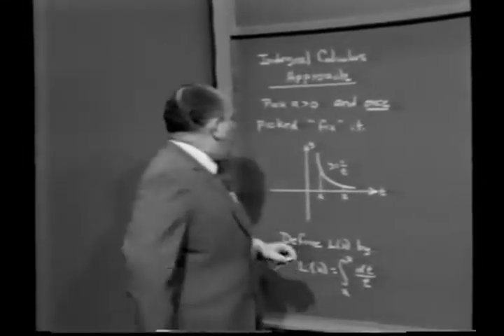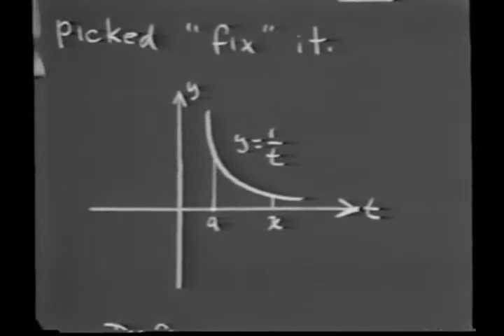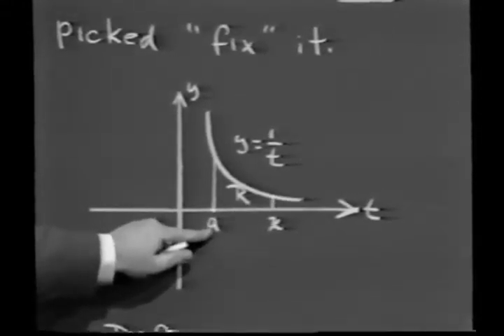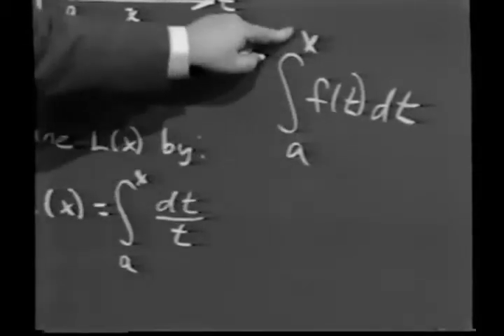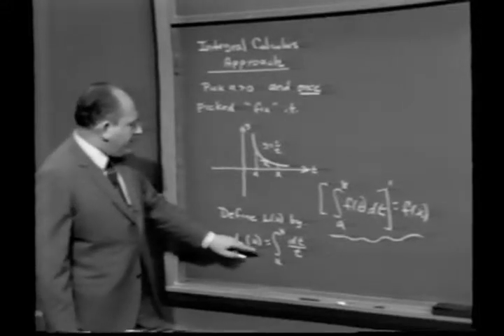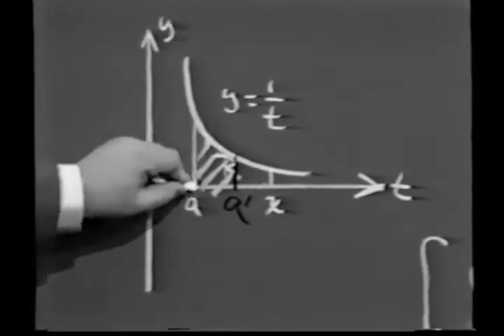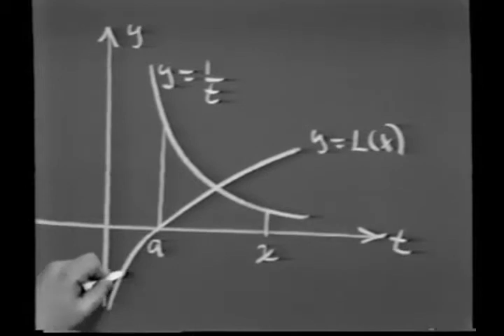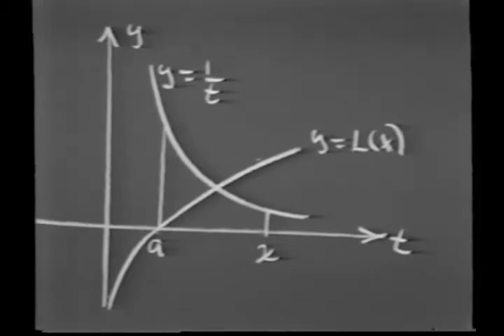Logarithms Logarithms without exponents Lec 1 Integral Calculus Approach